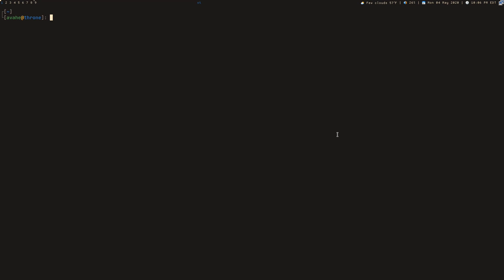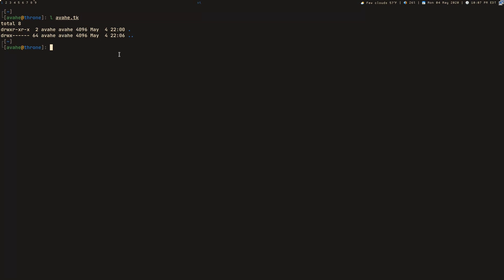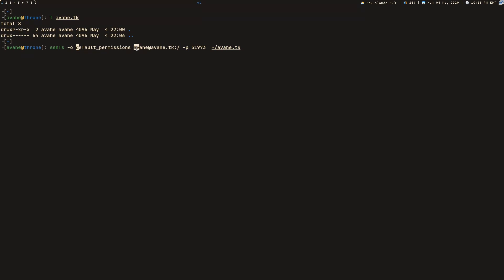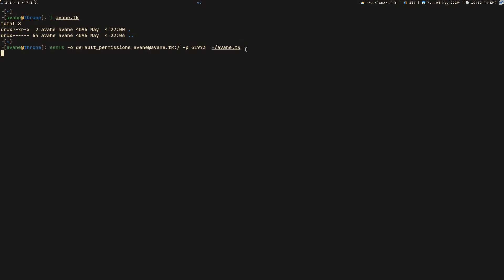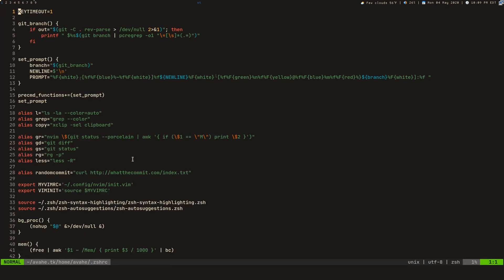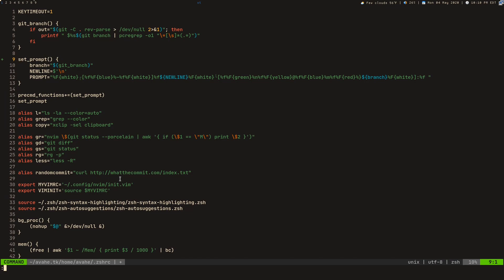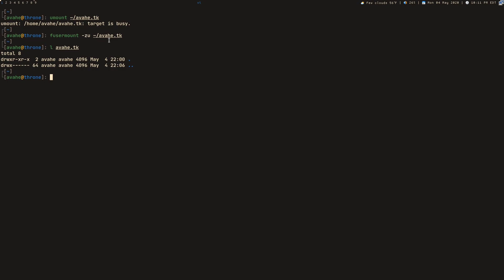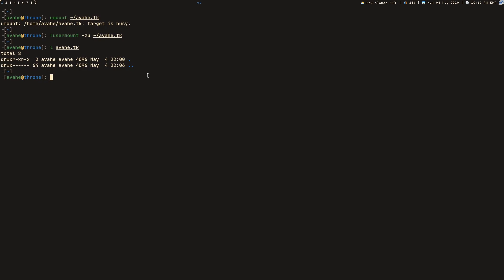Editing Remote Files with SSHFS - (Neo)vim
Edit files on a remote system with your local (neo)vim setup!